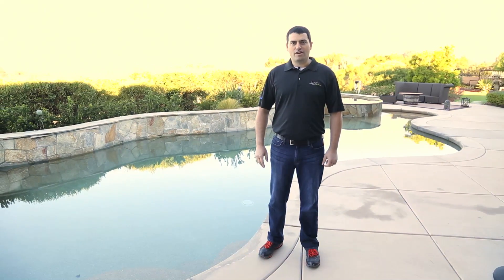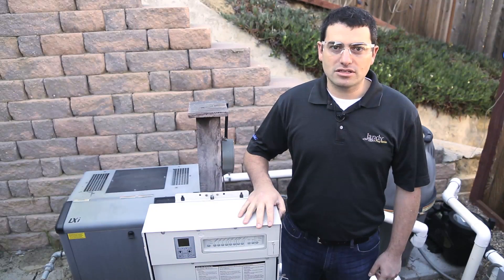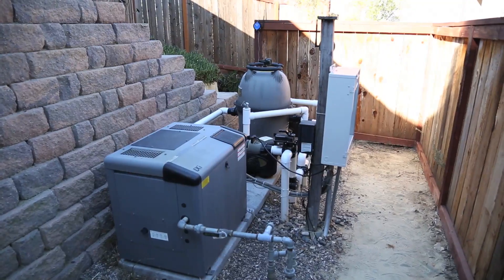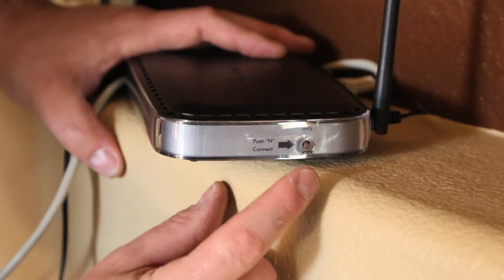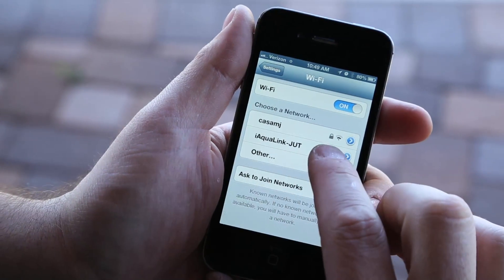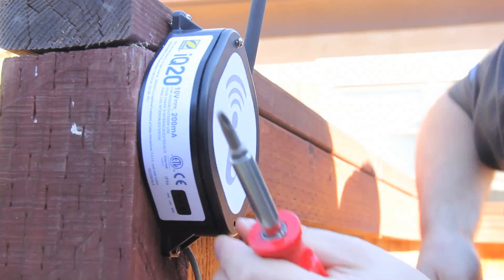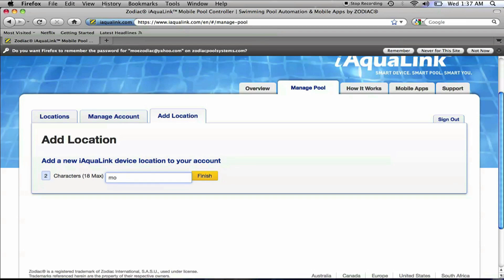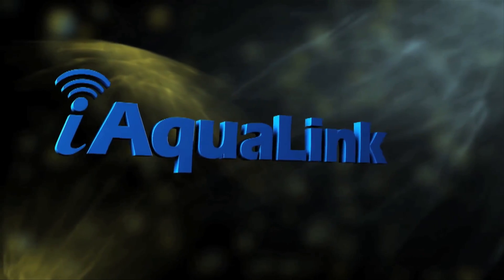iAquaLink 2.0 installation video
Step by step guide on how to install Zodiac's new iAquaLink 2.0. Features complete wireless connection, set up with your smart phone/device. Simply use the 'hotspot' capability and connect the iAquaLink 2.0 to the modem/router and you are up and running.

Plus we have improved the ability to connect to more modern routers (such as dual band) so that the connection is quick and smooth.

iAquaLink is the pinnacle of technology for the 'connected pool'